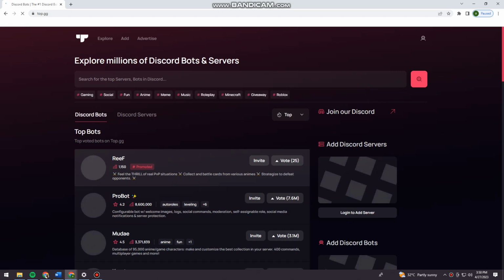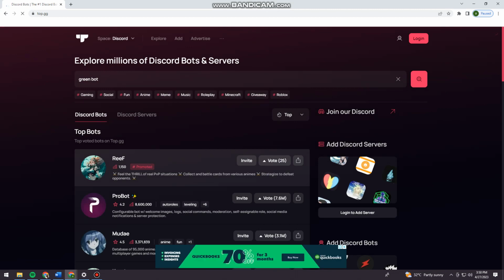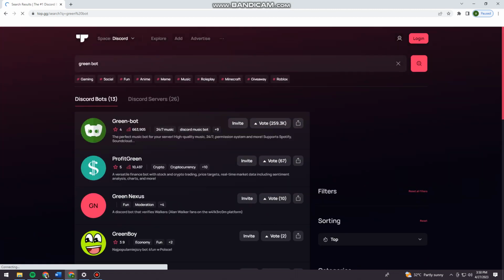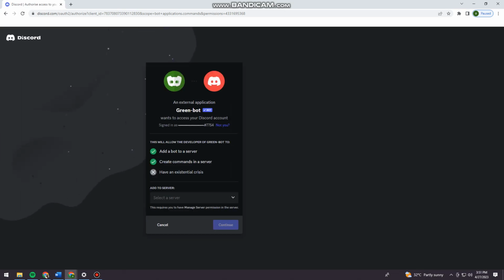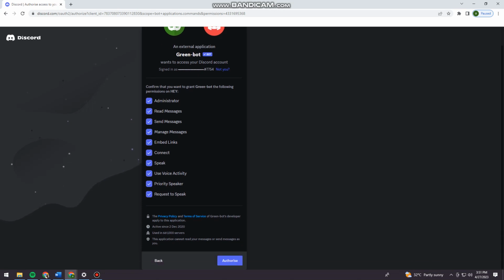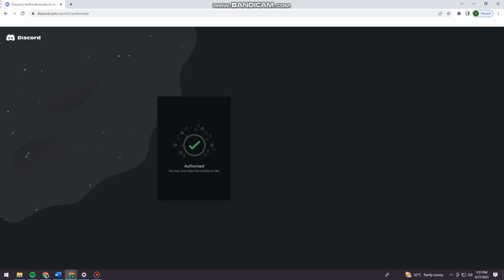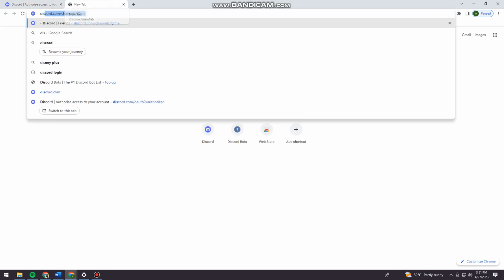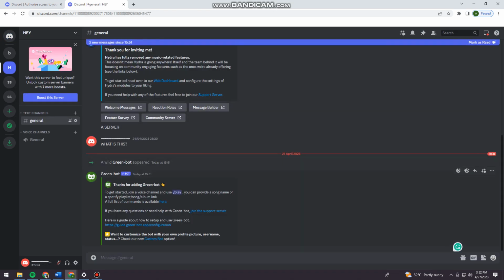How To Add Music Bot To Discord Channel (2023 Guide)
Learn How To Add Music Bot To Discord Channel (2023 Guide).In this tutorial, you will learn how to add a music bot to your Discord channel. A music bot is a Discord bot that plays music in your voice channel.

Here's how to add a music bot to your Discord channel:

Choose a music bot to add to your server. Some popular music bots for Discord include Rythm, Groovy, and FredBoat.

Go to the website of the music bot you want to add and click on the "Add to Discord" button.

Select the Discord server you want to add the bot to and click "Authorize."

Open Discord and go to the server where you want to use the music bot.

Type the command to summon the bot, which is usually "!play" followed by the name of the song or the link to the YouTube video.

The bot will join your voice channel and start playing the requested song.

You can use other commands to control the bot, such as "!skip" to skip the current song, "!queue" to see the list of upcoming songs, and "!stop" to stop the bot.

That's it! You have successfully added a music bot to your Discord channel. Now you can enjoy music with your friends while chatting on Discord.